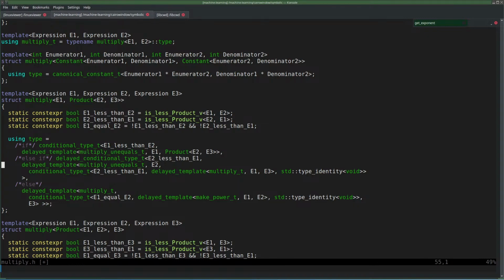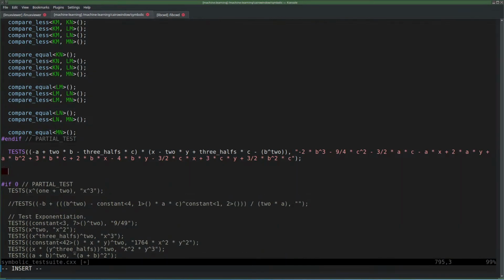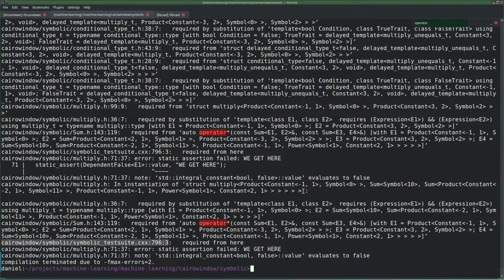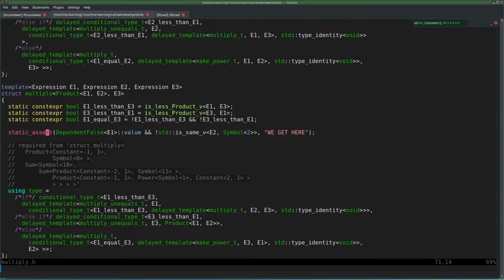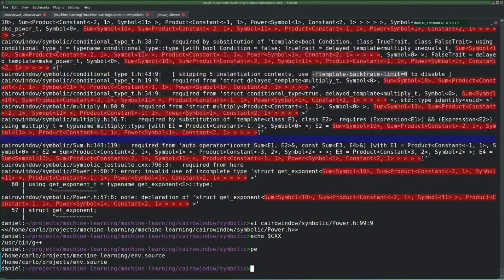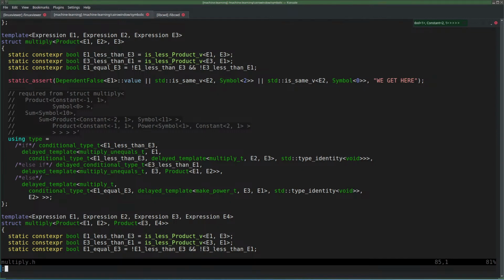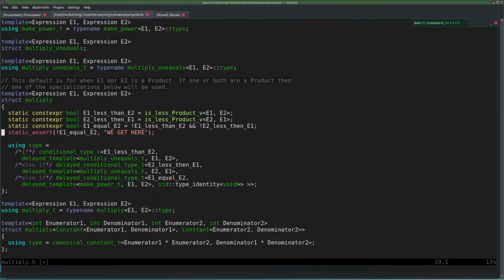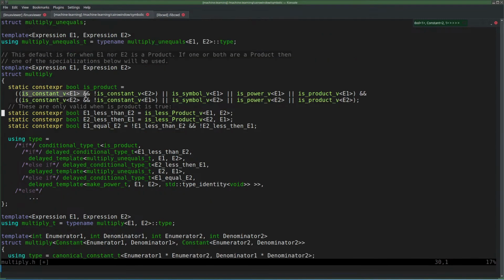C++ - working on compile-time differentiation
Working on multiply_t.